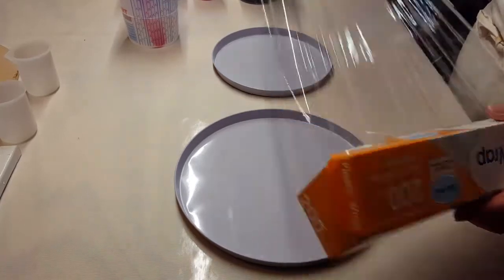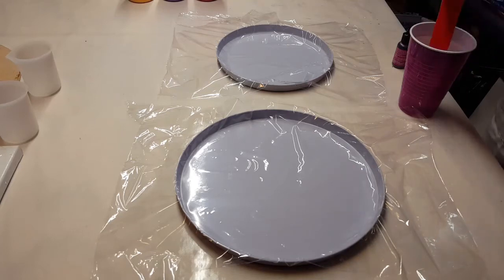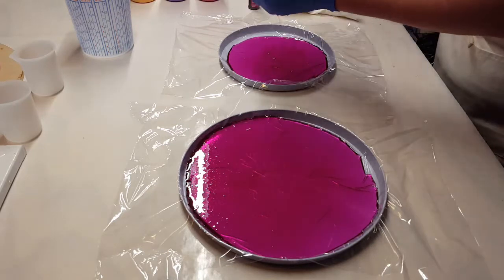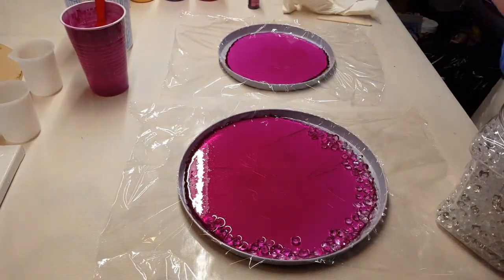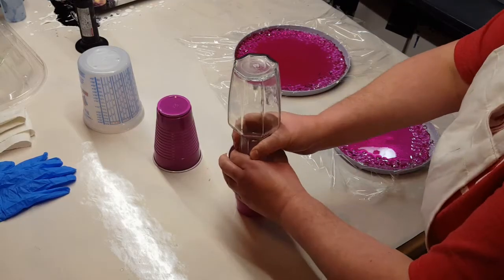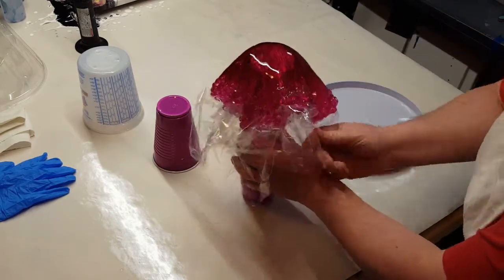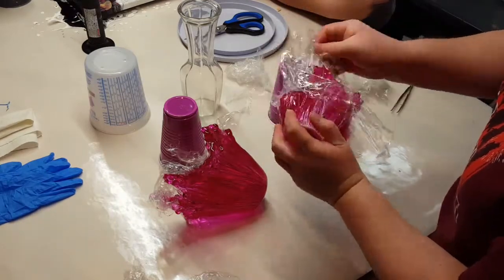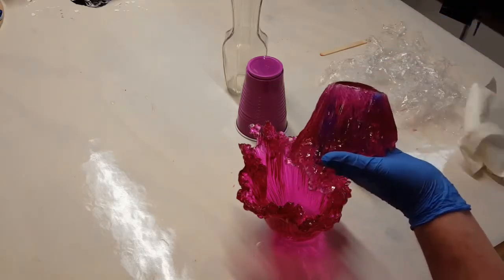(16) Pretty Plum Resin Bowl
I use stove burner covers with plastic wrap as my molds for this project. I basically just mixed alcohol ink with the resin, poor into molds, sprinkle the diamonds around the edges, and wait for the resin to get very tacky before shaping it. (The tacky point of resin depends on what brand of resin and the temperature you are working in.) I then use an old vase to shape this bowl.

Materials/Supplies:
Stove Burner Covers - (small and large) - Dollar Store
Plastic Wrap - Walmart
Resin - Hobby Lobby/Joann's
*Envirotex Lite Pour-On High Gloss
Alcohol Ink - (Ranger) - Hobby Lobby
*Wild Plum
Acrylic Diamonds - Amazon
Old Vase I had for Shaping